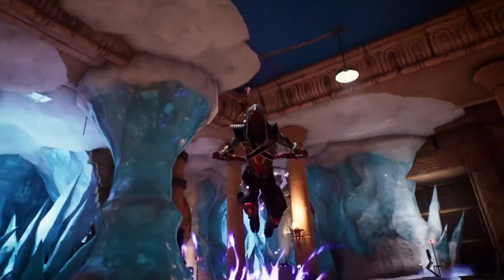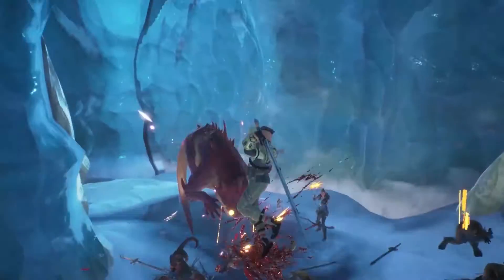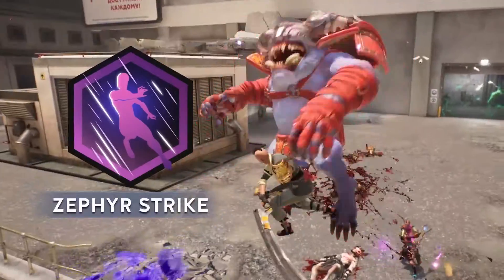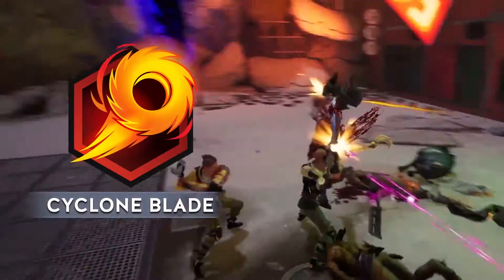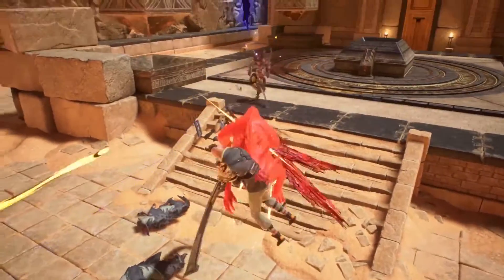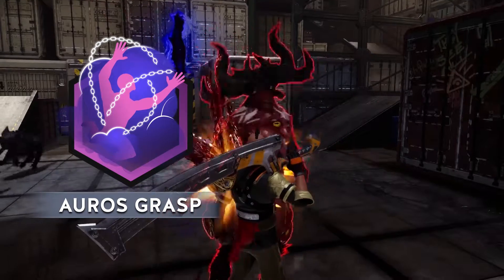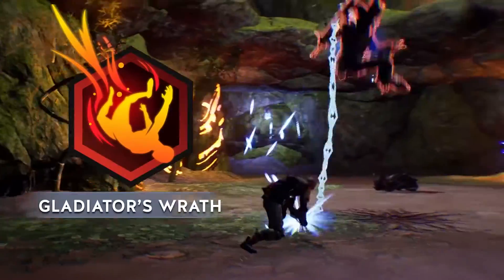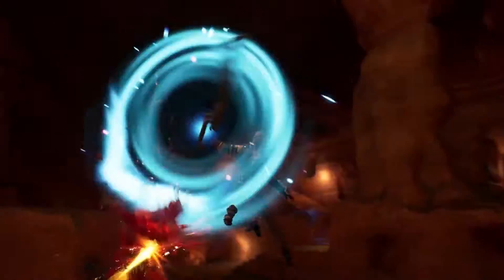Breach | Auros Gladiator Class Trailer | QC Games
This is a trailer for cooperative action role-playing game Breach, showcasing the Auros Gladiator class.

Developed and published by QC Games, Breach will enter Early Access on Steam this winter with a free-to-play full release in 2019.